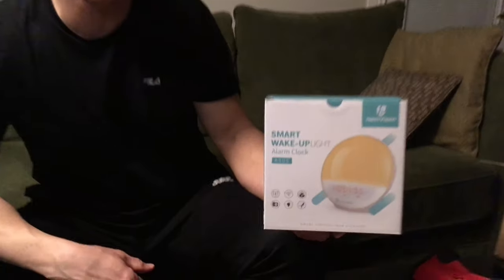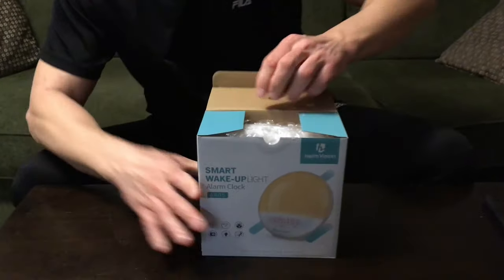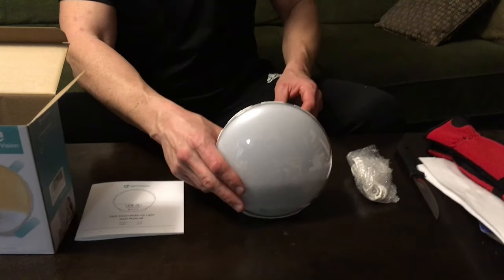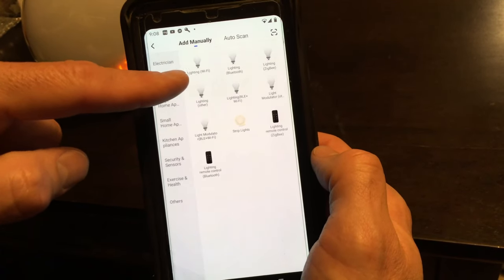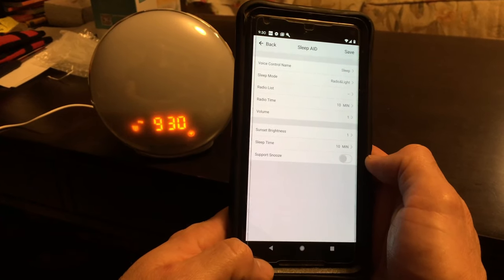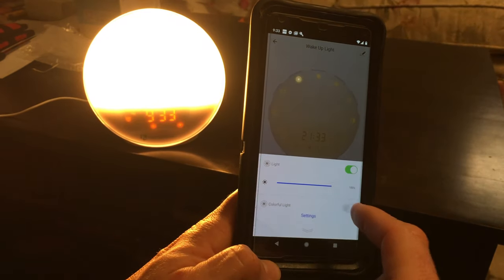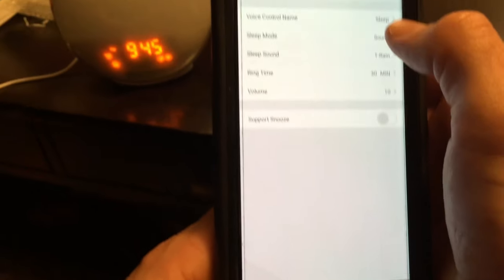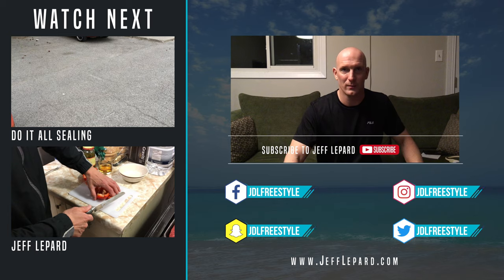Smart Wake-Up Light Alarm Clock (4K) HeimVision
⏰ Colored Sunrise Simulation
Many sunrise alarms use irritating bright white light to wake you in the early morning, HeimVision A80S alarm clock starts with a more soothing Red-tinted light that gradually grows into white light. This approach feels more natural and may be more effective at helping you feel less groggy when you wake up.

⏰ 7 Alarm Sounds & FM Radio
HeimVision wake up light offers a unique combination of light and sound, so you can enjoy a relaxing morning in either fair-sounding sound (Birdsong, Hawaii Wave, Streams, Beep, Wind bells, Chord, Ringtone and Piano) with 20 volume levels or your preset FM radio.

⏰ Adjustable Display Brightness
There are 20 adjustable brightness of the sunrise light and 7 colors of LED Time display brightness. You can program a default time and target light intensity for gradual sunrise simulation and set a preferable alarm tones or a radio to wake you up, moreover, you can set quadruple alarms separately for different schedule.

⏰ Considerate Snooze Function
The considerate snooze function was created for those who needs an extra 15 minutes to prepare yourself for the day ahead, just gently pressing user-friendly top big “Snooze” button to enjoy a comfortable and prolonged wake-up sweet sleeping.

⏰ Bedside Lamp/Night Light
It is not only an alarm clock but also a Bedside Lamp or Night Light. Use it as a bedside lamp, just press the ☀ button on the upper left to switch it on and press the "+" / "-" button to adjust the brightness. Use it as a Night Light when you need to get up at night to feed your baby or go to the toilet, just Tap the hidden button on the top of the clock to turn on / off the night light shortly.

Smart Wake-Up Light Alarm Clock